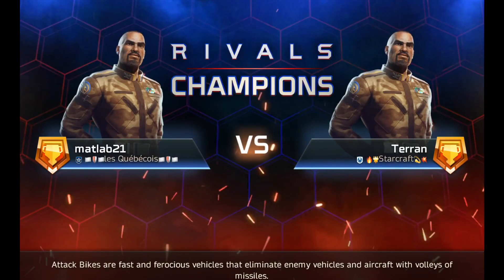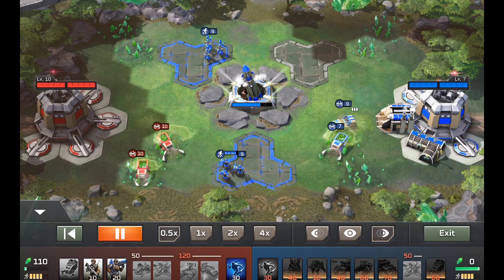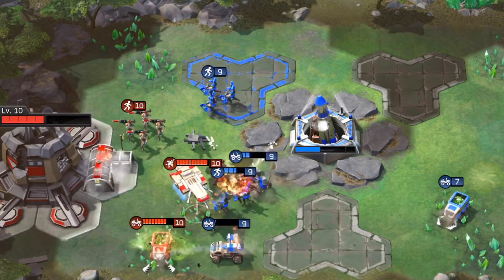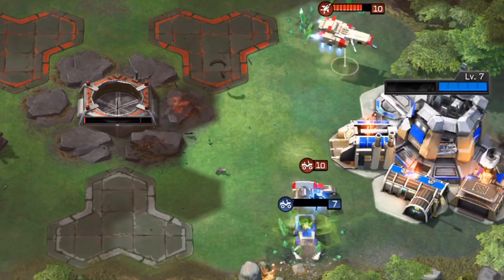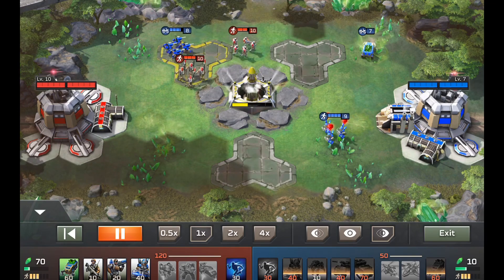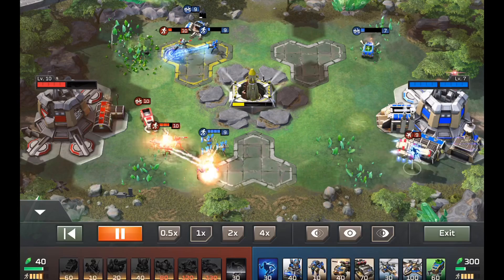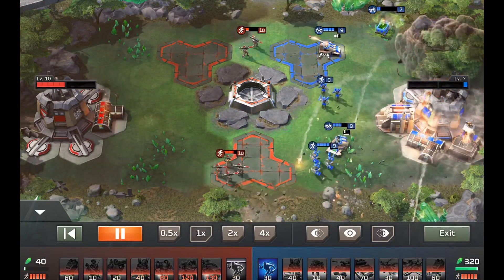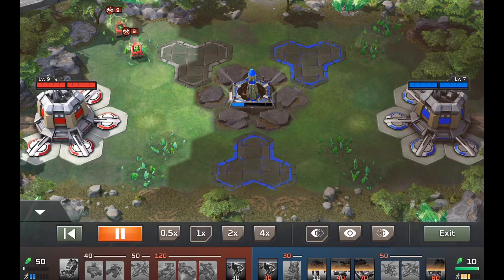Command and Conquer: Rivals K.O BY OVERPOWERED KODIAK